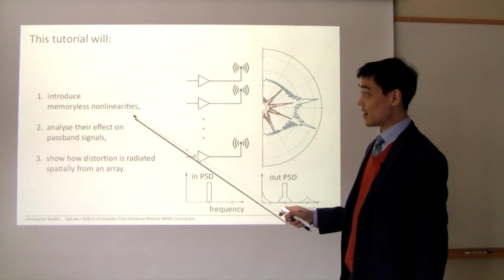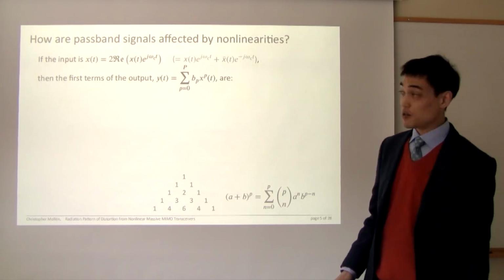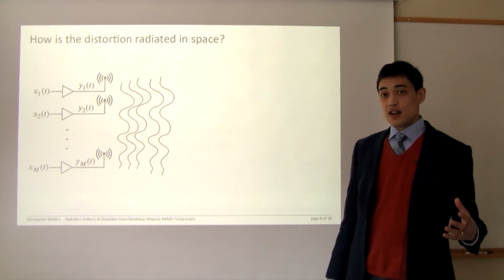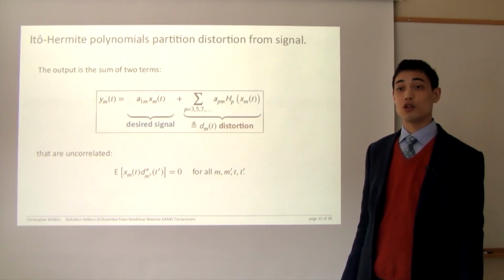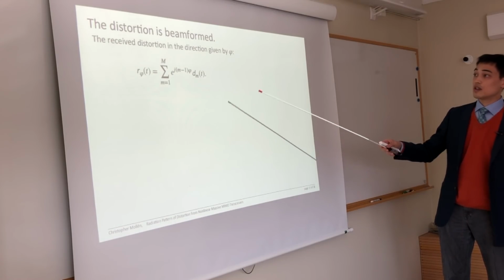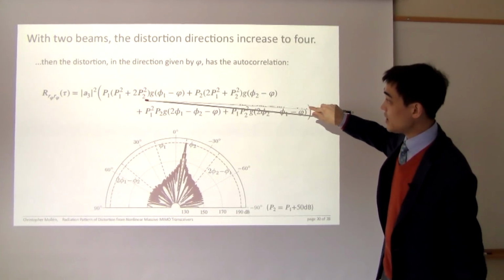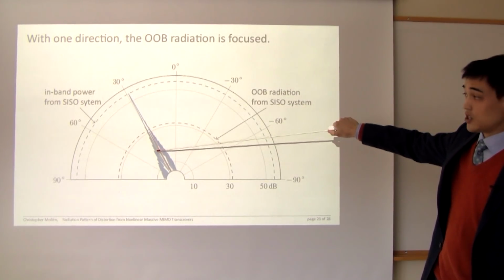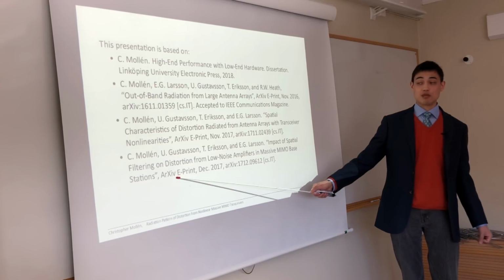How Distortion from Nonlinear Massive MIMO Transceivers is Radiated Spatially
This talk explains how the nonlinear distortion from Massive MIMO transceivers is radiations in space. The speaker is Christopher Mollén, Ph.D., Linköping University, Sweden.

This presentation is based on:
[1] C. Mollén. High-End Performance with Low-End Hardware. Dissertation. Linköping University Electronic Press, 2018.
[2] C. Mollén, E.G. Larsson, U. Gustavsson, T. Eriksson, and R.W. Heath, “Out-of-Band Radiation from Large Antenna Arrays”, ArXiv E-Print, Nov. 2016, arXiv:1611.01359 [cs.IT]. Accepted to IEEE Communications Magazine.
[3] C. Mollén, U. Gustavsson, T. Eriksson, and E.G. Larsson. “Spatial Characteristics of Distortion Radiated from Antenna Arrays with Transceiver Nonlinearities”, ArXiv E-Print, Nov. 2017, arXiv:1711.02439 [cs.IT].
[4] C. Mollén, U. Gustavsson, T. Eriksson, and E.G. Larsson. “Impact of Spatial Filtering on Distortion from Low-Noise Amplifiers in Massive MIMO Base Stations”, ArXiv E-Print, Dec. 2017, arXiv:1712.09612 [cs.IT].